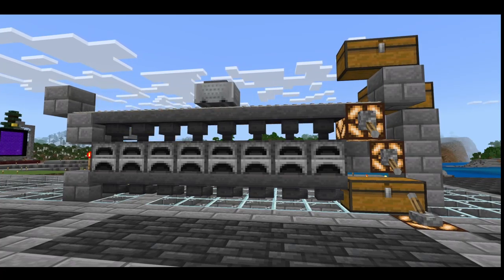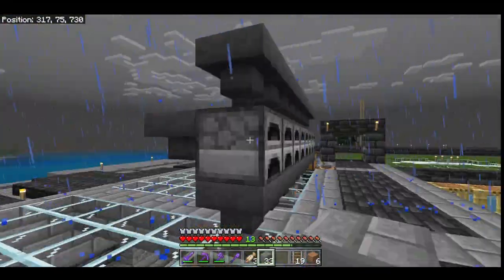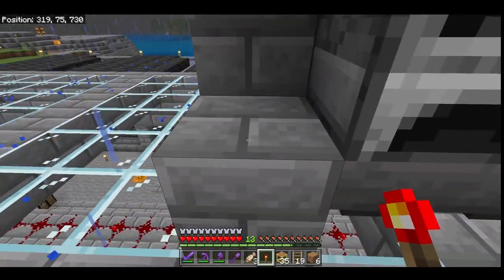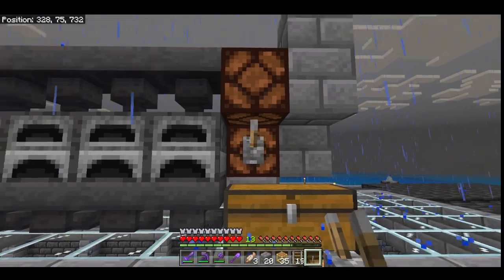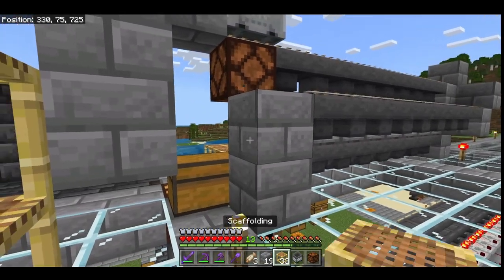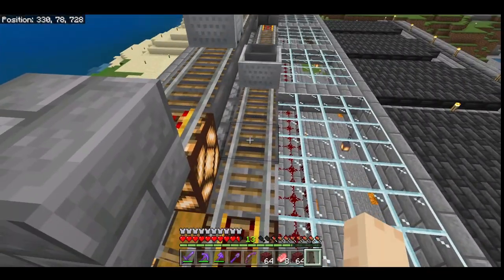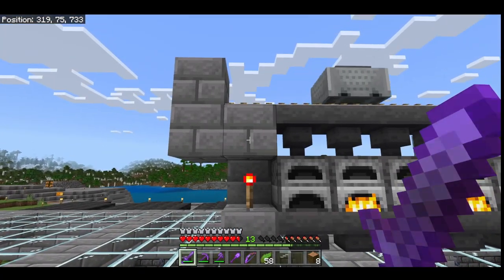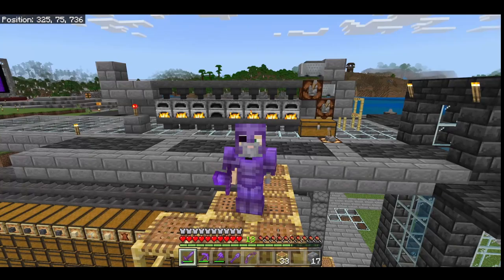Automatic Super Smelter Tutorial in Minecraft Bedrock (MCPE/Xbox/PS4/Nintendo Switch/PC)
In this video I will show you how to make a simple Automatic Super Smelter that will cook many items for you at once. The farm works on Bedrock 1.19 and other versions of bedrock as well.

Ingredient List:

6 Chests
26 Hoppers
8 Furnaces
2 Minecarts with Hopper
4 Powered Rail
19 Rails
10 Blocks (just bring a stack, obviously)
2 Redstone Lamps
2 Redstone Torches

This design is currently working in minecraft version 1.19+